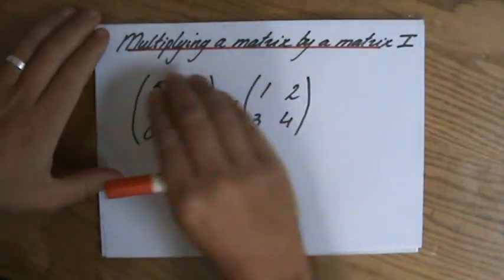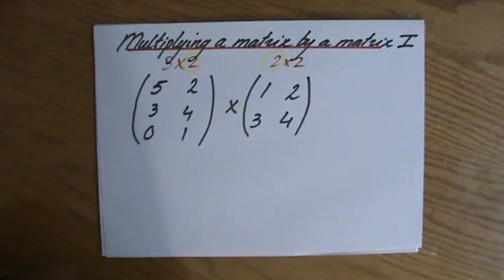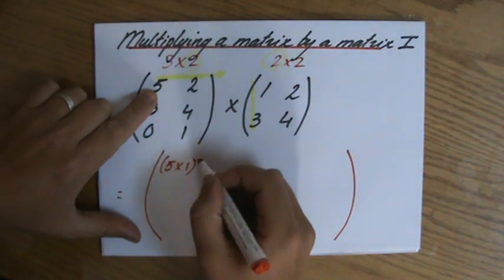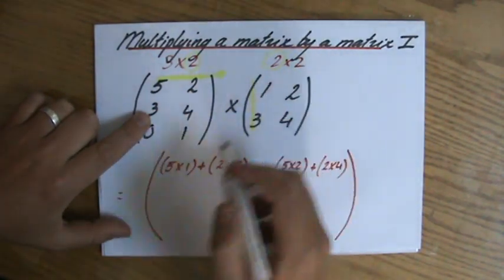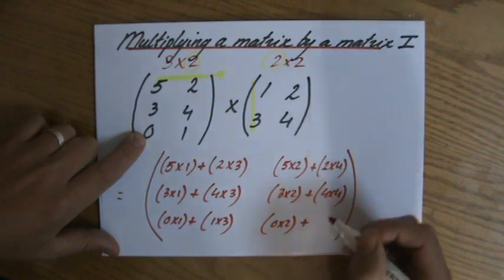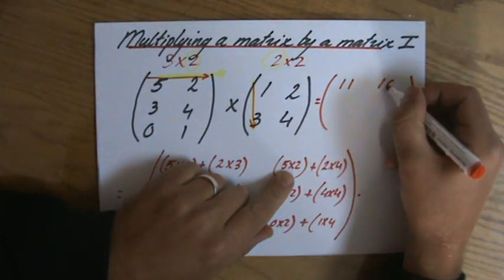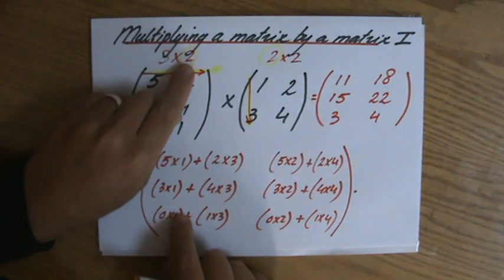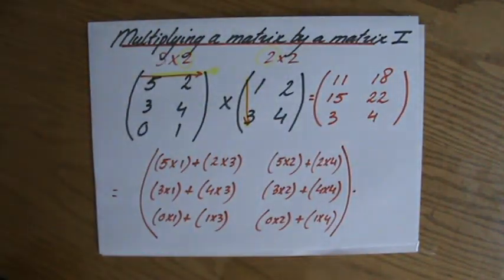Understand how to multiply Matrices - Maths Help - ExplainingMaths.com IGCSE GCSE Maths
Learn step by step how to multiply a matrix by another matrix.  I will explain to you exactly what to do so you can pass your maths exams too! Although this is not a difficult topic to understand, you will need to approach it with care.  Try to solve the example questions yourself in order to prepare yourself well for your IGCSE GCSE maths exams. Check for more maths help and FREE resource, activities and worksheets. This maths video will explain this IGCSE and GCSE mathematical topic to you by providing example questions.  You can use these maths activities for your math revision to do better on your IGCSE GCSE exam paper.